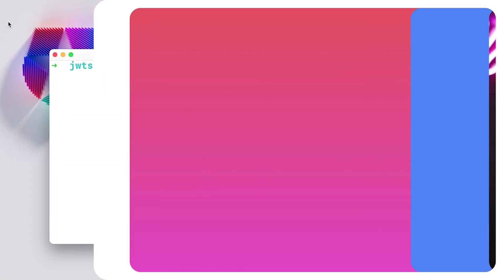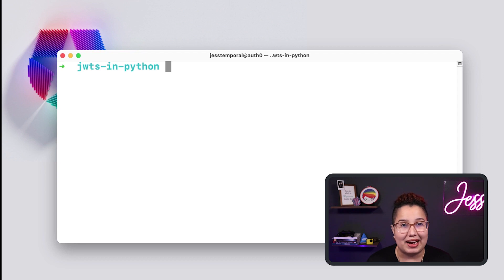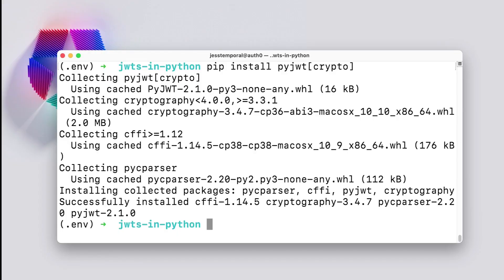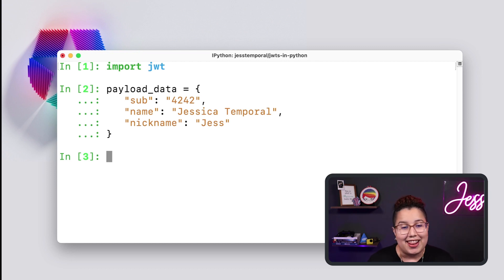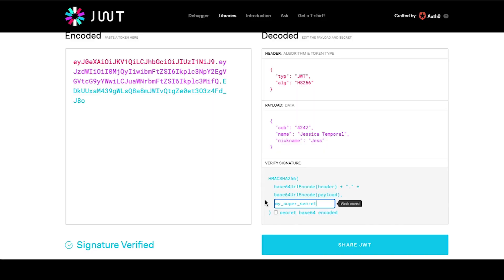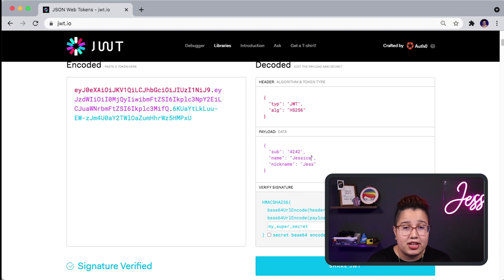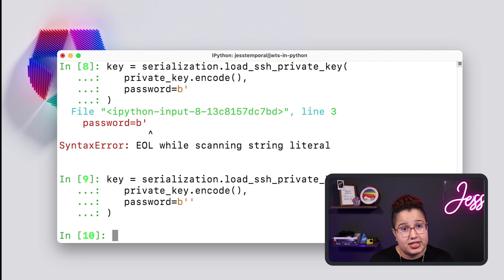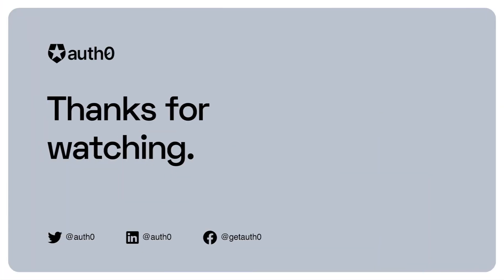How to Create JSON Web Tokens (JWTs) in Python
If you are using Python and need to create JWTs or even learn more about them you came to the right place! JSON Web Token is a very compact way to carry information and you can find it all over the web. Understanding how they are created helps you understand how you can retrieve information from them. In this video, you'll learn what JSON web tokens are, and how to create JWTs in Python using the most popular JWT library: PyJWT

Links:
- A very complete blog post on "How to Handle JWTs in Python"